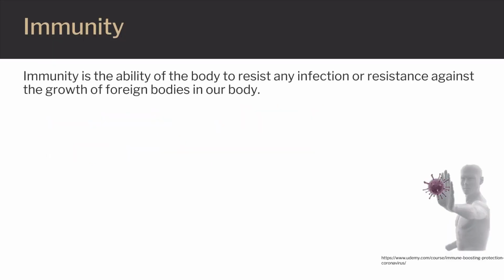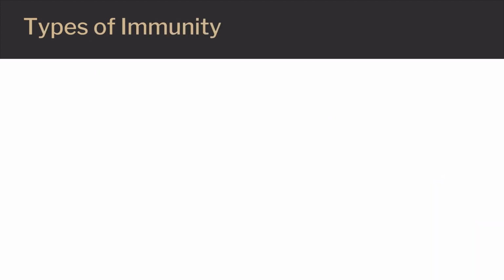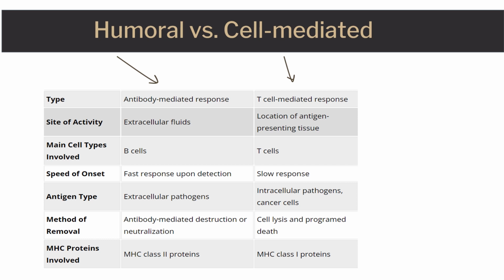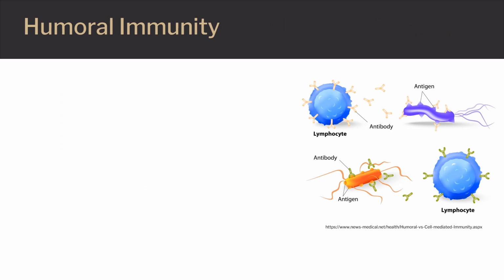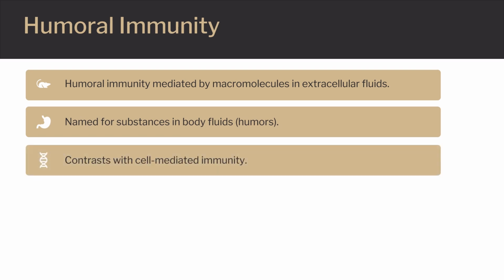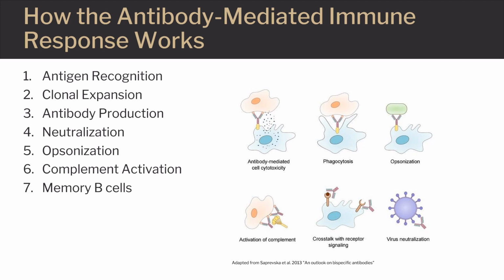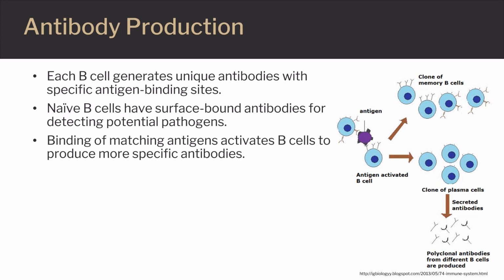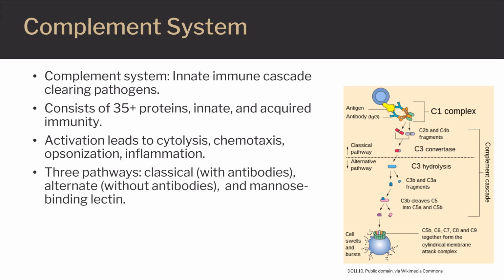Antibody Mediated Immune Response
In this video, you will learn about antibody mediated immune response.